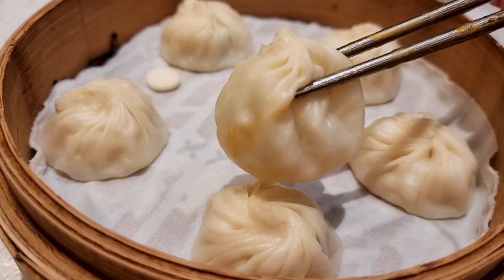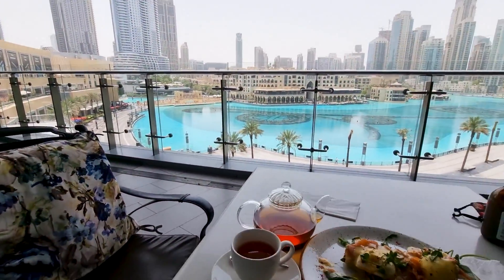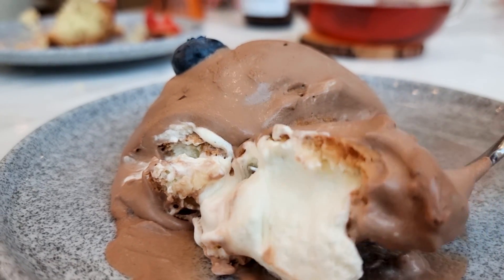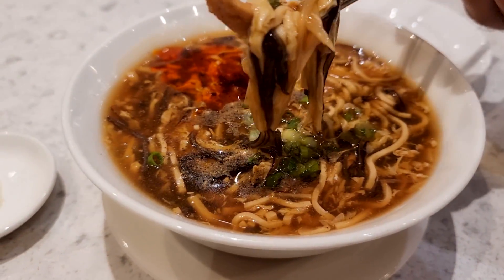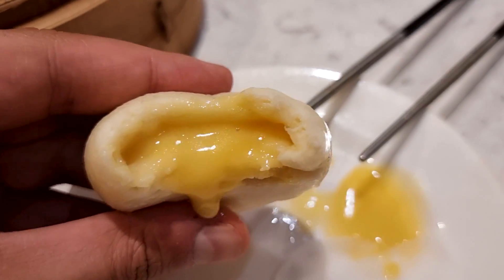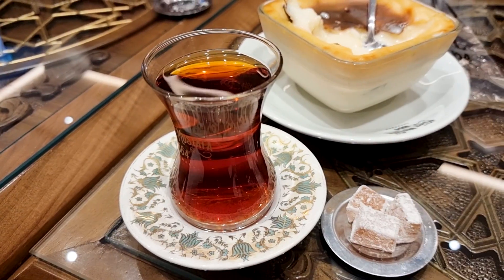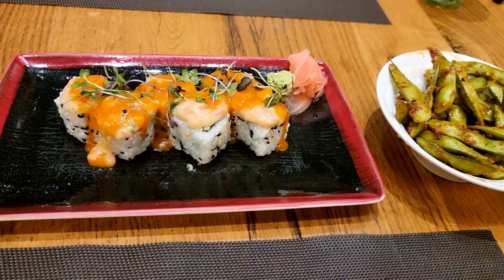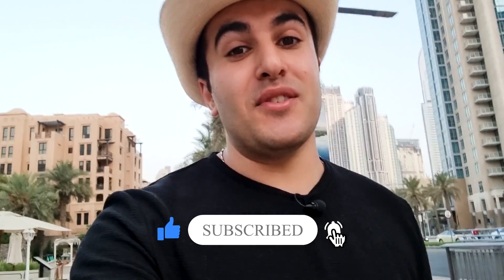Eating 24 hours at The Largest Mall in The World | Dubai Mall Food tour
I spent a whole day eating at The Largest Mall in The World!!!
in this video I'm going to share with you some of the Best places to eat at Dubai Mall!

1st place is L'ETO , a Good restaurant with the Dubai fountain view!
I tried Eggs benedict and some desserts there

2nd place is Din Tai Fung , a famous Taiwanese chain Restaurant
I enjoyed famous soup dumplings and Some soup there ; plus GOLDEN LAVA BUNS that were amazing.

3rd place is HAFIZ MUSTAFA 1864. A place to enjoy Turkish tea and amazing Turkish desserts . I tried some delicious Turkish baklava , Turkish lokum and Turkish rice pudding ( Sutlac ) And they were just FANTASTIC!

4th and last place is Tanuki. A Japanese restaurant with delicious sushi and edamame !